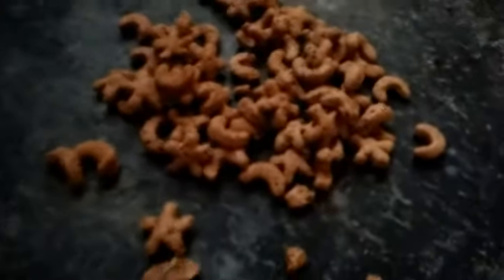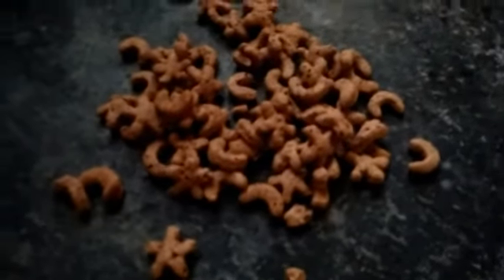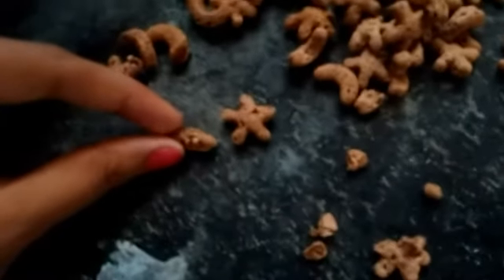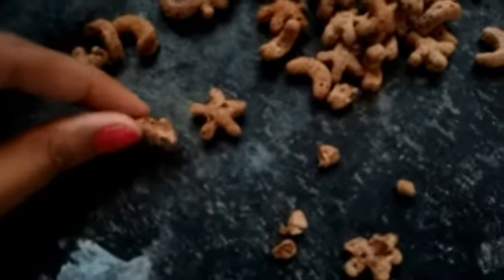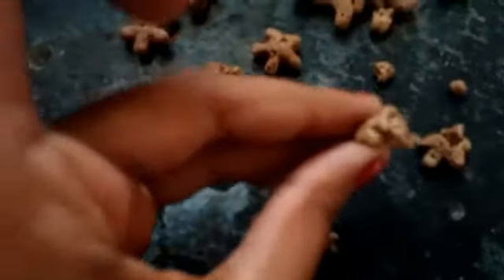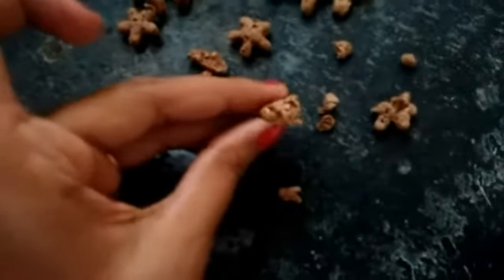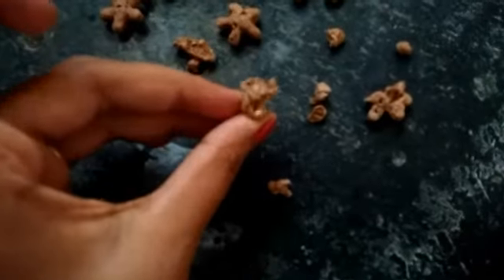what happens to expired food | Food waste |Are Expired Foods Safe to Eat?| kellogg's chocos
Hiii friends
Hope this video gives you some solution.